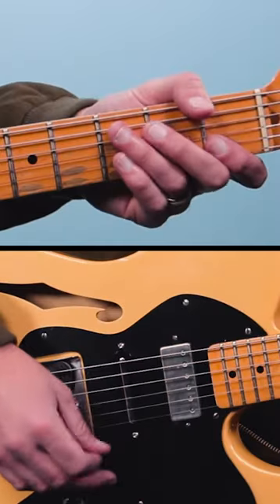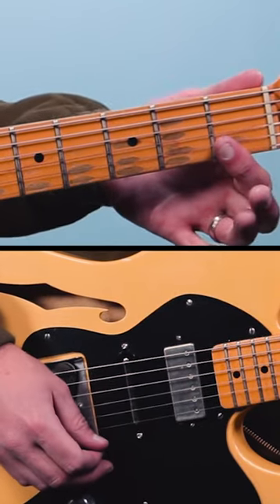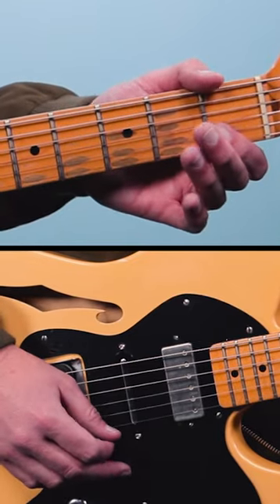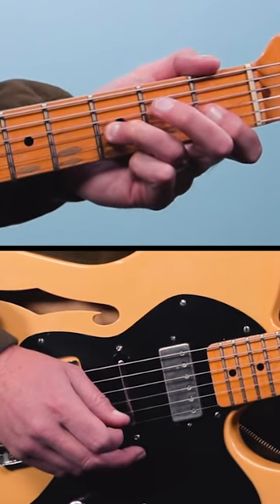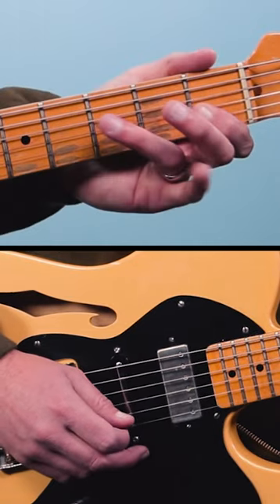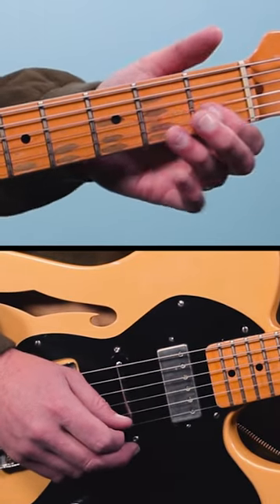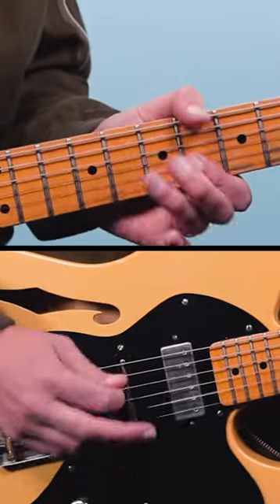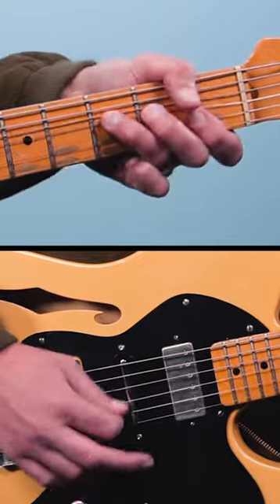Amazing STEVE CROPPER Blues Guitar Lick